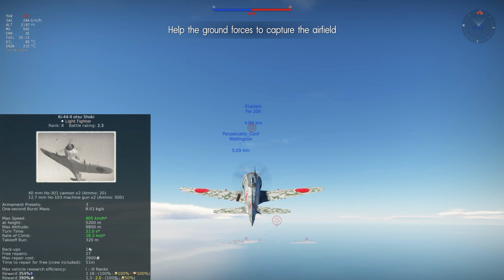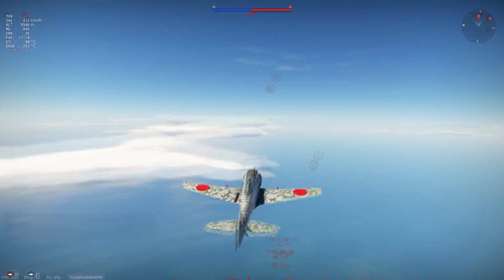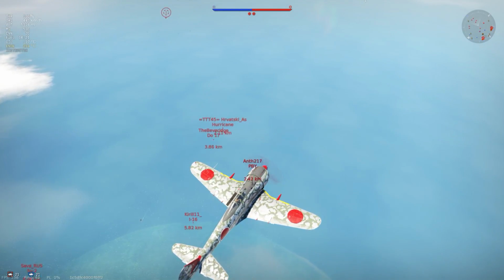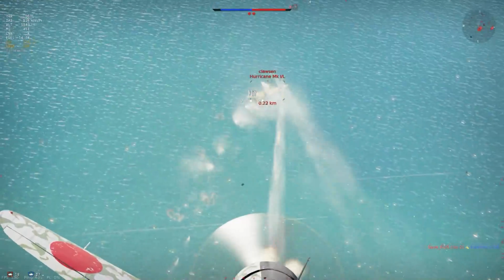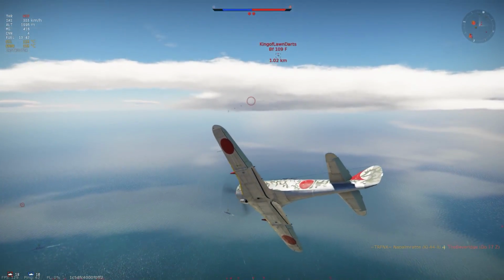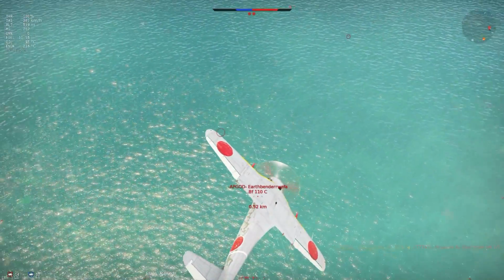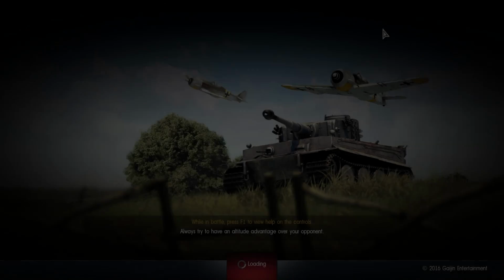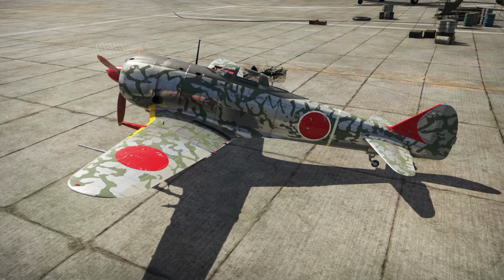War Thunder || Ki-44-II - A Sealclubbers 40 mm Dream/Nightmare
So I wanted to have a quick fun match in a premium plane that I never flew too often before. The Ki-44-II was a design for high altitude and B 29 hunting. What does it do here low at BR 2.3?